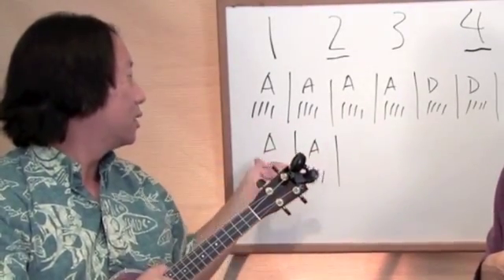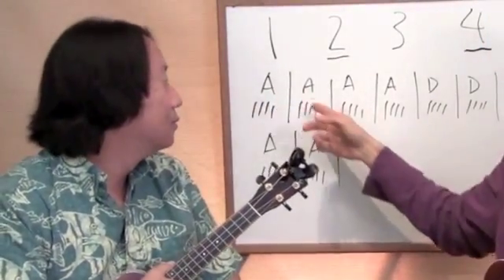Three Little Birds (part 1) Ukulele chords - Lesson #34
Learn to play Three Little Birds on the ukulele, the easy way! Step-by-step walk through. And if you really want to get good on the uke, check this out